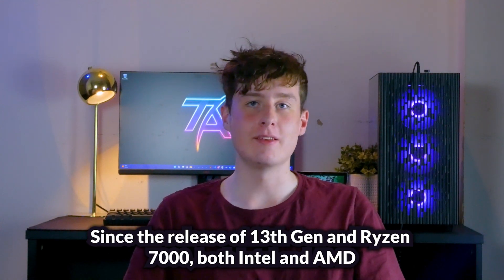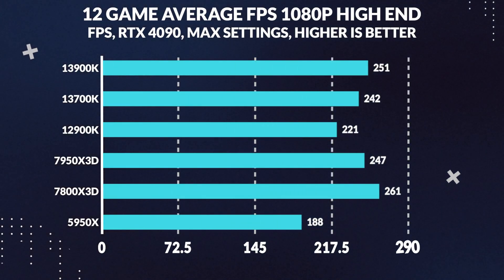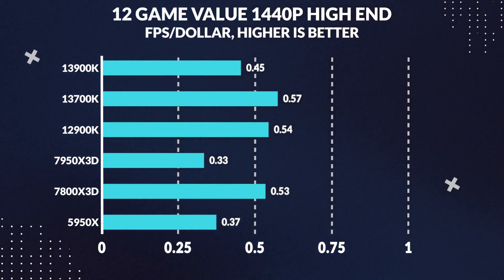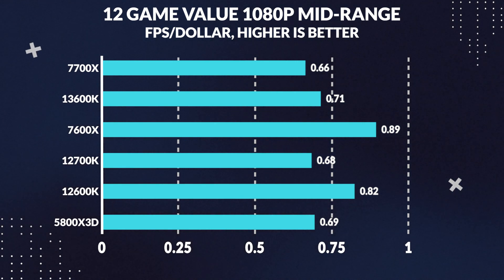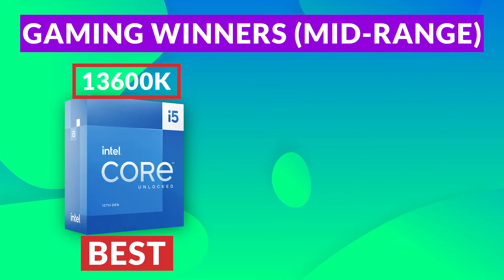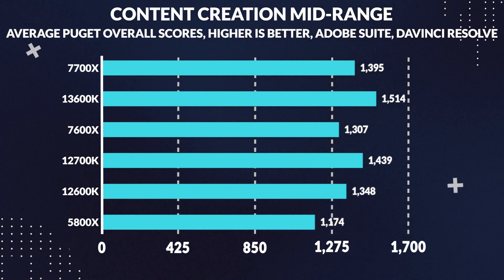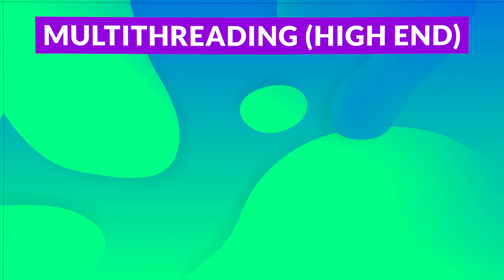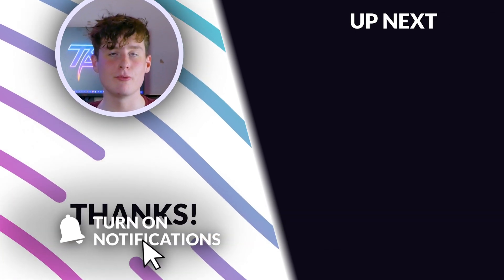The BEST CPUs to Buy In 2023! - Intel VS AMD CPU Comparison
In this video, we compared the latest CPUs from Intel and AMD in 2023 for both mid-range and high-end, comparing them in gaming, multithreading, and content creation to see which ones come out on top!

Timestamps:
0:00 - Intro
1:00 - High End Gaming 1080P
1:34 - High End Gaming Value 1080P
1:43 - High End Gaming 1440P
1:56 - High End Gaming Value 1440P
2:04 - High End Gaming 4K
2:12 - High End Gaming Value 4K
2:23 - Gaming Winners for High End
2:34 - Mid-Range Gaming 1080P
2:49 - Mid-Range Gaming Value 1080P
2:59 - Mid-Range Gaming 1440P
3:08 - Mid-Range Gaming Value 1440P
3:19 - Mid-Range Gaming 4K
3:31 - Mid-Range Gaming Value 4K
3:42 - Gaming Winners for Mid-Range
3:49 - Content Creation High End
4:15 - Content Creation Value High End
4:25 - Content Creation Winners for High End
4:38 - Content Creation Mid-Range
4:49 - Content Creation Value Mid-Range
4:59 - Content Creation Winners for Mid-Range
5:06 - Multithreading High End
5:34 - Multithreading Value High End
5:42 - Multithreading Winners High End
5:49 - Multithreading Mid-Range
6:08 - Multithreading Value Mid-Range
6:24 - Multithreading Winners Mid-Range
6:33 - Outro

Thanks!